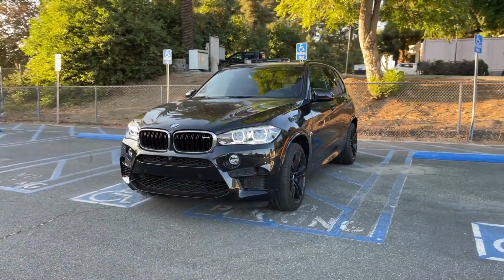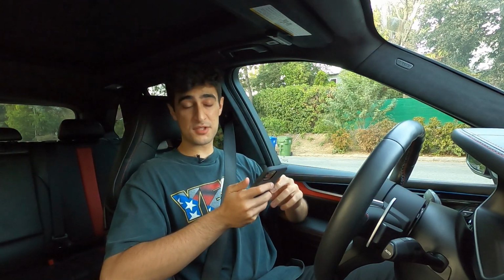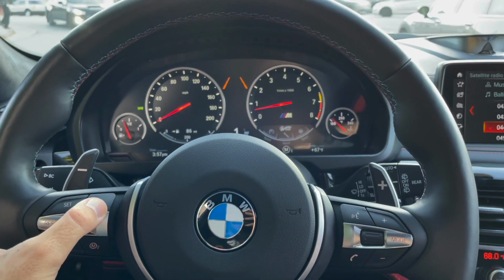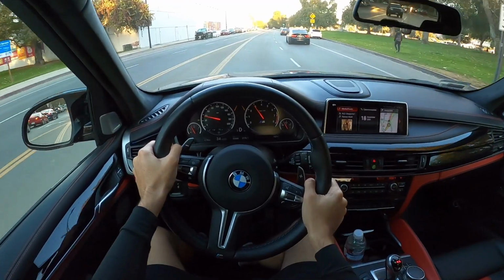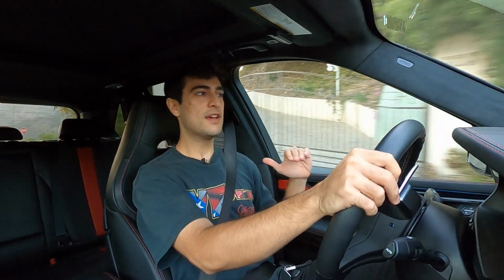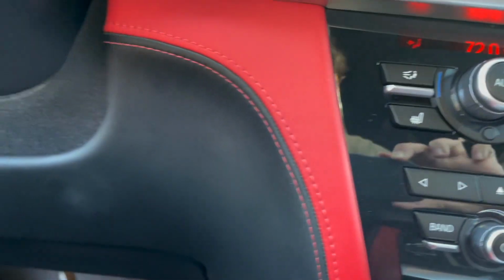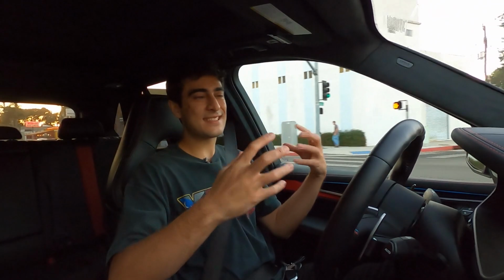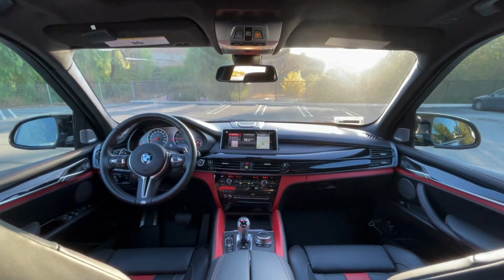BMW X5M (F85) Review: Everything You Need To Know Before Buying One USED!!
This week I got behind the wheel of a 2018 BMW X5M, and oh boy was this thing sweet! If you by any chance need the practicality of an SUV, but also want to hang on to the visceral fun of a proper 'M' car... then look no further!

This is of course the previous generation F85 series X5M, and not the brand new F95 model. Should you buy this INSTEAD of the newer one ?!? Well you can get into one of these for well BELOW $80k as opposed to shelling out over $110k for the F95 series (even more for the Competition variant...) This 2018 X5M still boasts an S63 Twin-Turbo V8 producing 567hp, a variant of the same motor found in the brand new X5M. This alongside a fantastically programmed ZF8 speed and an AWD system... propels this tank to 60 in about 4 seconds flat!!

What I didn't expect was the sheer amount of leather found all around this cabin. I could barely find any hard or scratchy plastics at all!

So for somebody looking at a slightly more affordable performance SUV, and who wants a bit more luxury than the new X3M can provide, look no further!

Bimmer, Benz, or Bentley?